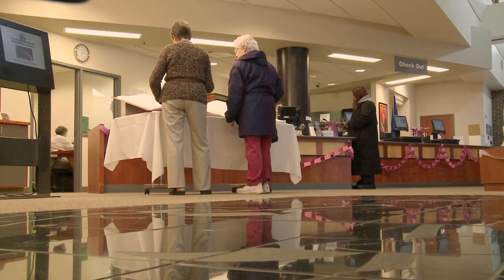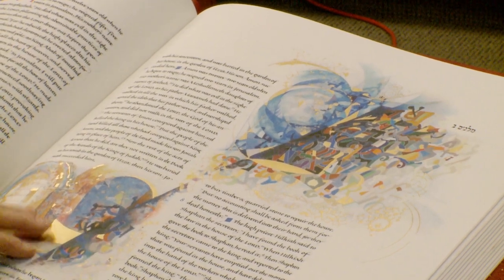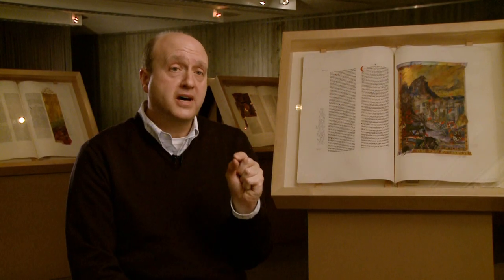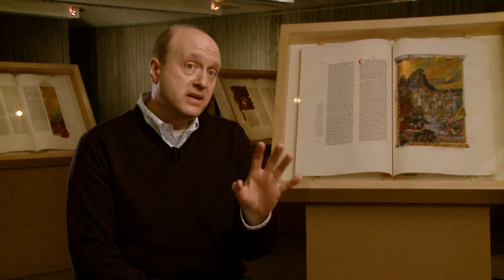KSMQ's Off 90 "Saint John's Bible" (Sponsored by the Minnesota Legacy Amendment)